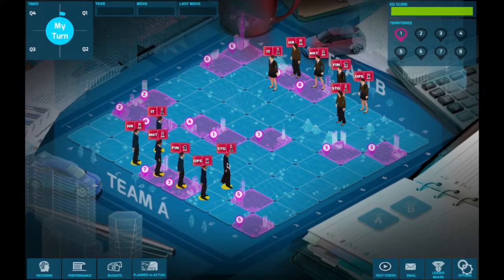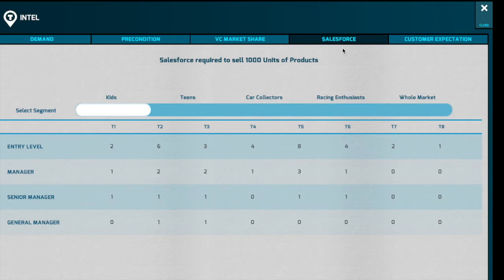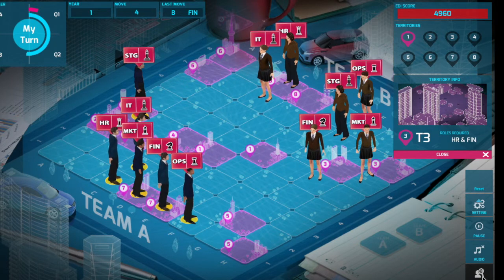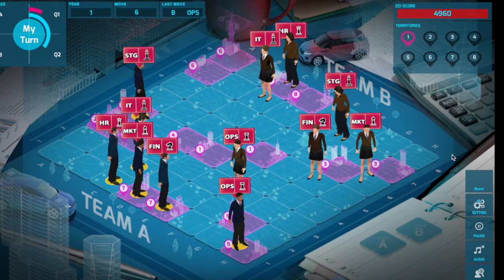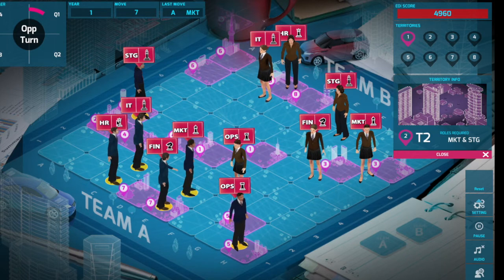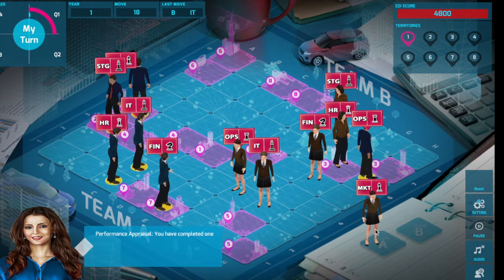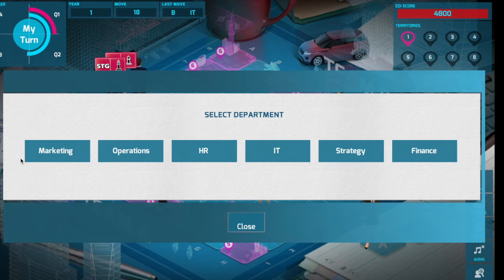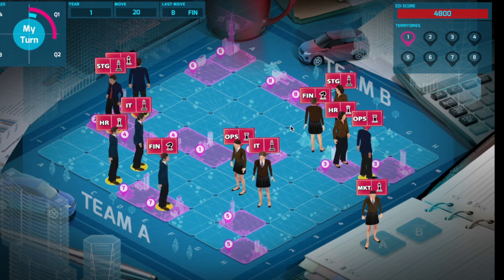The Game Environment and Rules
STRATUP Introduction